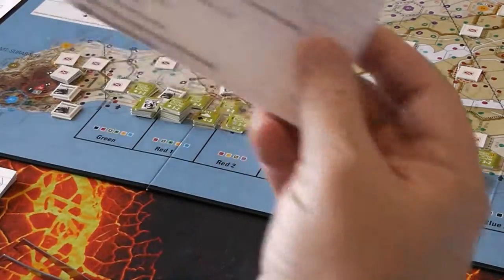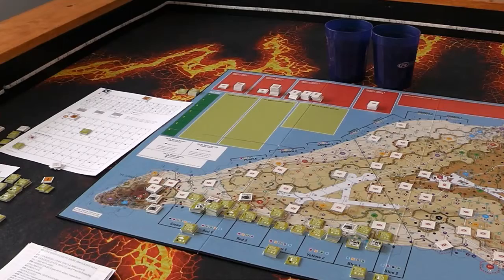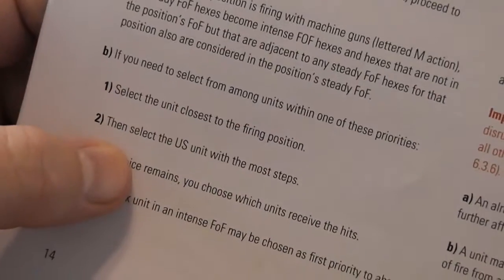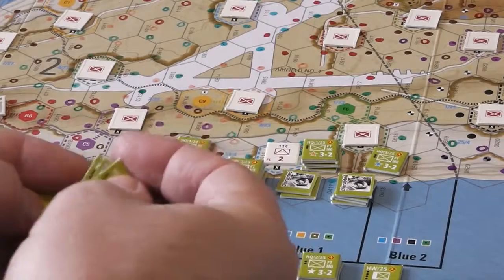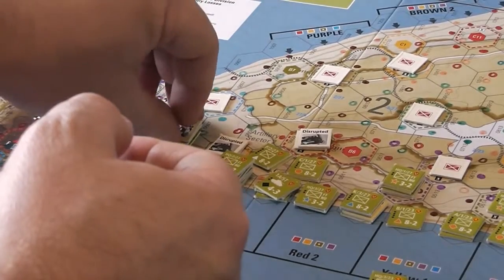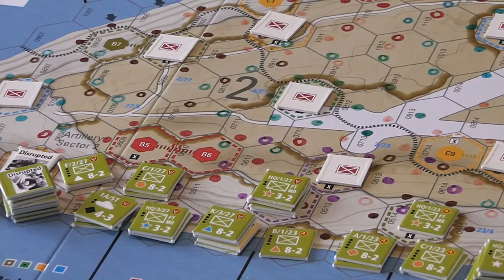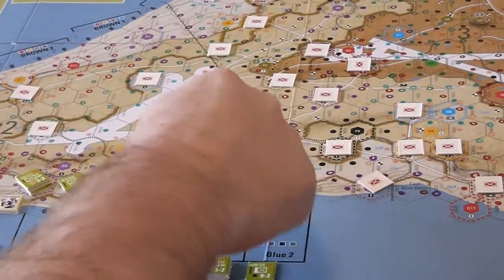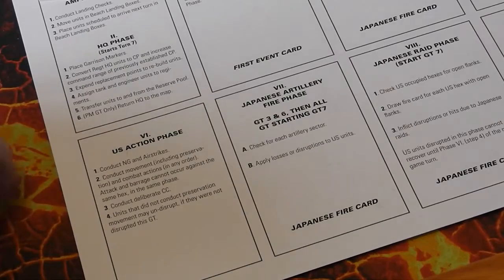Pelly Plays Games: D Day at Iwo Jima - GT2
Playthrough of Decision Games' D-Day at Iwo Jima - Game Turn 2, February 19, 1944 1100